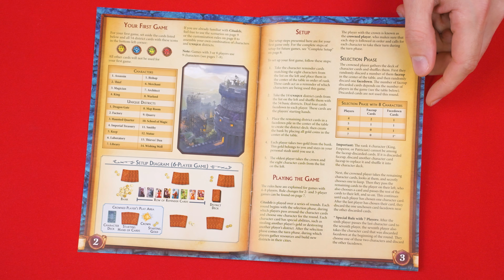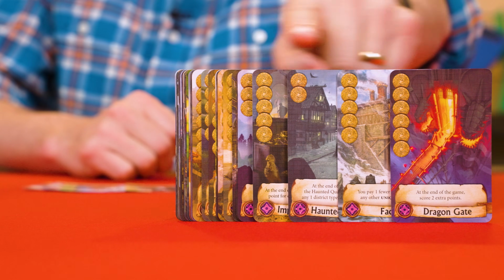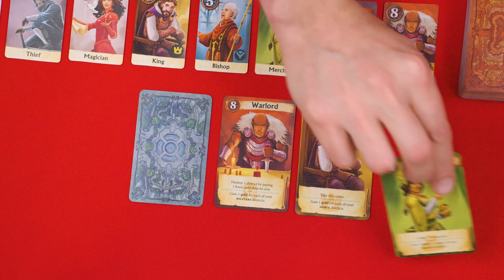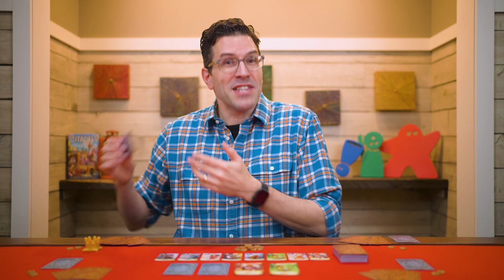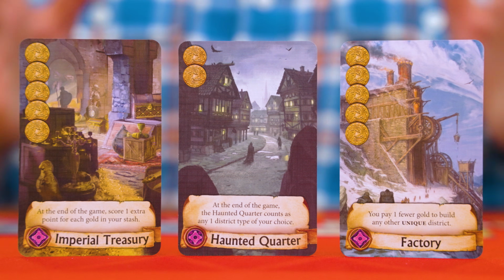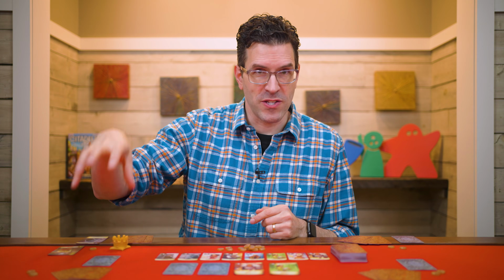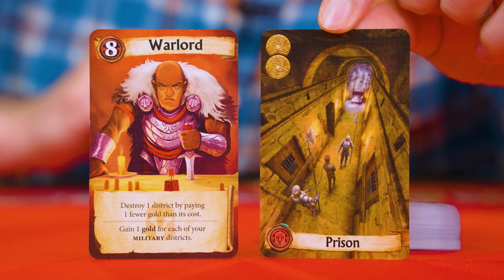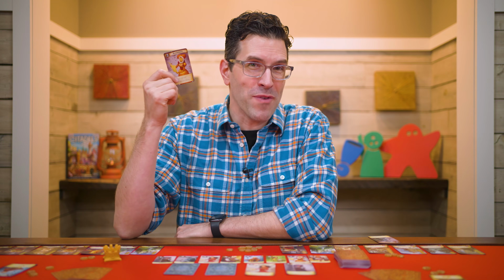Citadels - How To Play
In this video, we're going to learn how to play Citadels!  If you have any comments or questions, please do not hesitate to post them in the YouTube comments below, ensuring you abide by our Code of Conduct

00:00 - Introduction
00:48 - Game Setup
03:07 - Game Play Overview
03:42 - Phase One: Selection
04:42 - Seven-Player Game  Exception
05:01 - Phase Two: Turns
05:12 - Player’s Rank
05:55 - Gathering Resources
06:39 - Building A District
07:07 - Types Of Districts
07:19 - District Effects
07:45 - Character Abilities
08:06 - Character: Assassin
08:25 - Character: Thief
08:52 - Character: Magician
09:10 - Character: King
10:06 - Character: Bishop
10:22 - Character: Merchant
10:31 - Character: Architect
10:42 - Character: Warlord
11:41 - End Of Round
11:55 - End Of Game
12:15 - Calculating Final Scores
12:42 - Declaring A Winner
13:04 - Conclusion